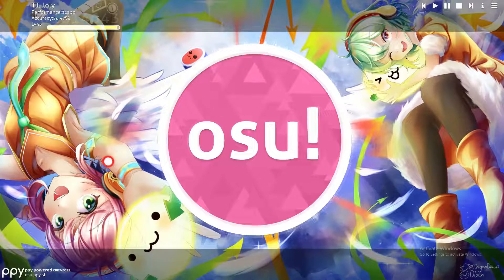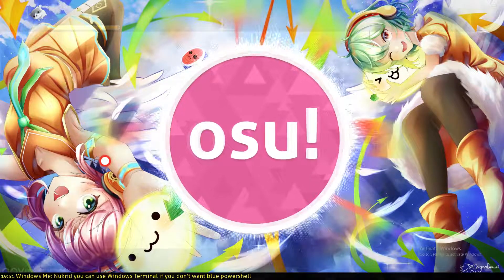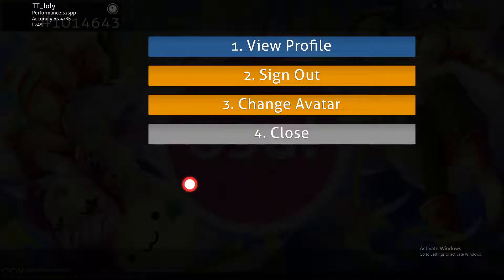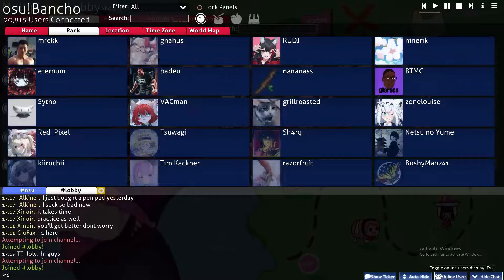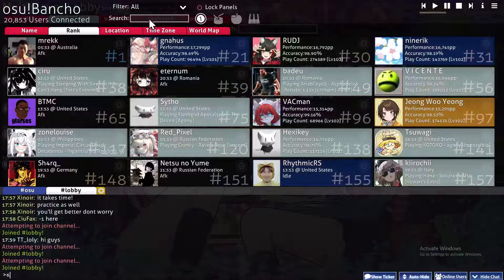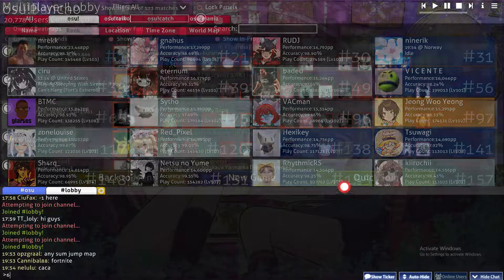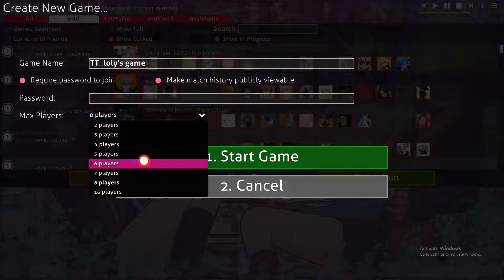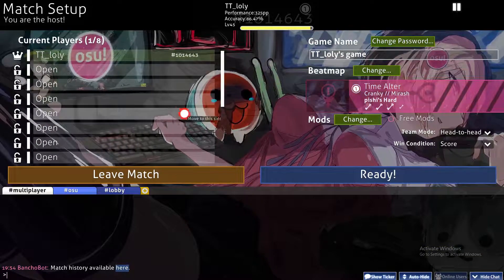How To Add Friends In Osu! Tutorial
Today I show how to add friends in osu! tutorial,osu tutorial,osu! tutorial